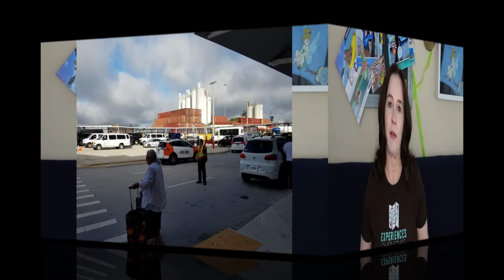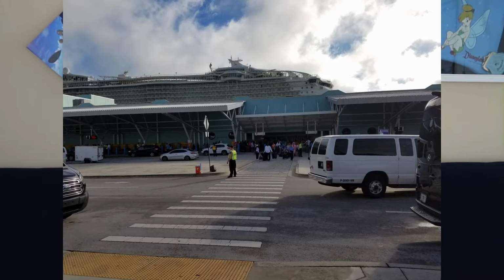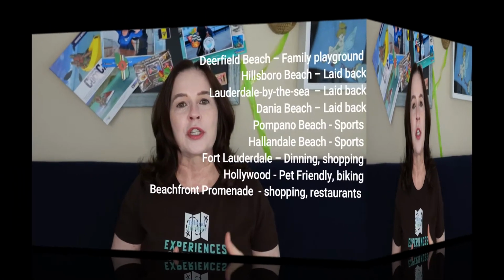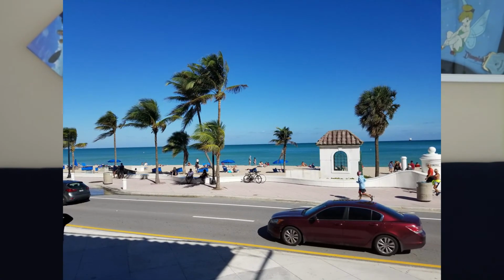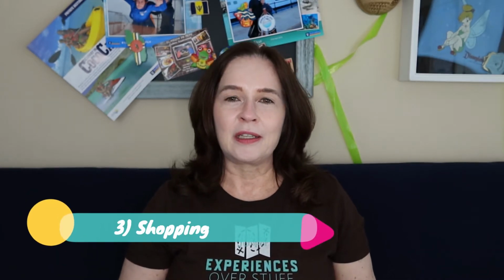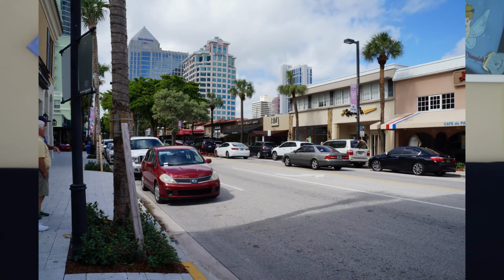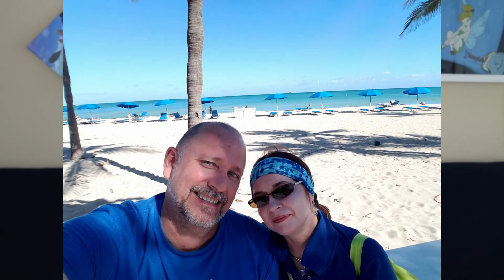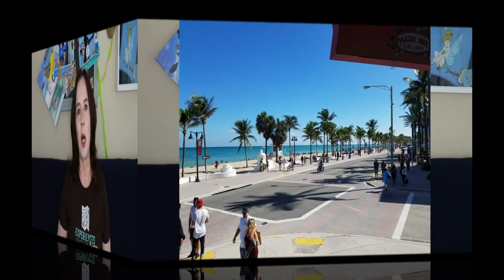Port Everglade and Ft Lauderdale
It looks like cruising is about to start back up and Port Everglades cruise ares should be getting busy soon. Here are a few tips about Port Everglade and some things to do when you are in Fort Lauderdale.

00:00
01:34 1. Beaches
02:13 2. Nature and or Adventure
02:33 3. Shopping
03:05 4. Sightseeing on land or water
03:20 5. Museums
03:44 6. Seminole Hard Rock Hotel & Casino
04:26 7. Events

T-Shirt Experiences over stuff